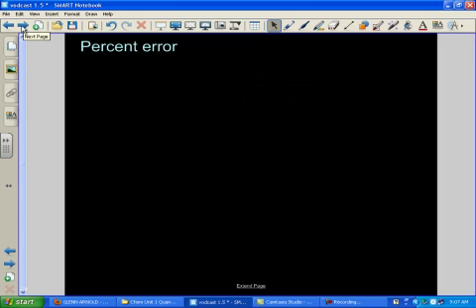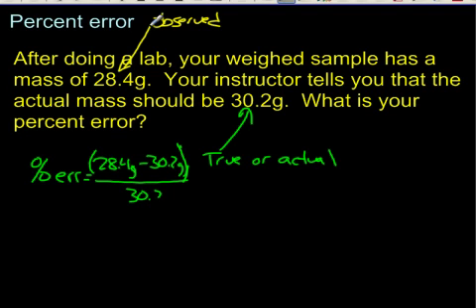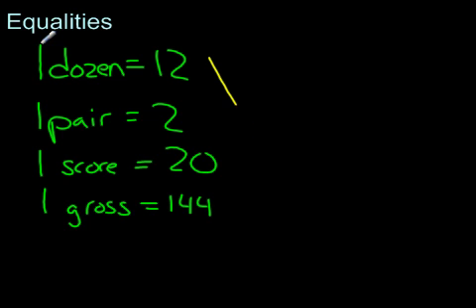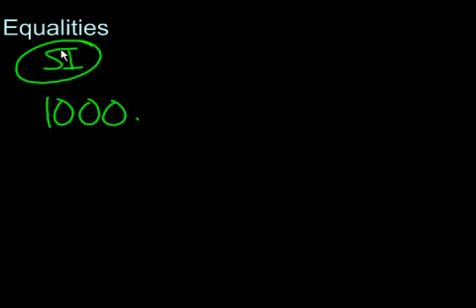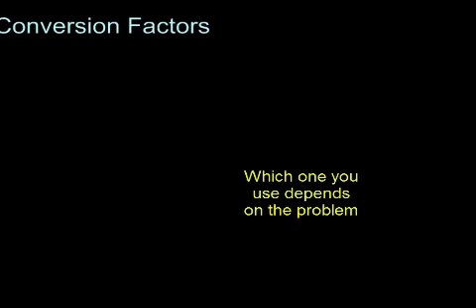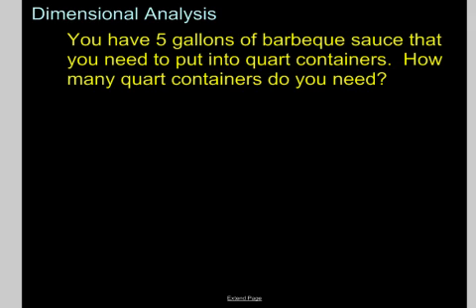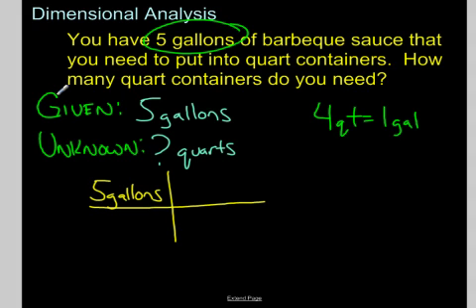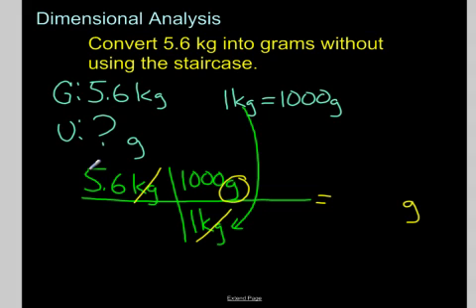chem vodcast 1 5 iPod